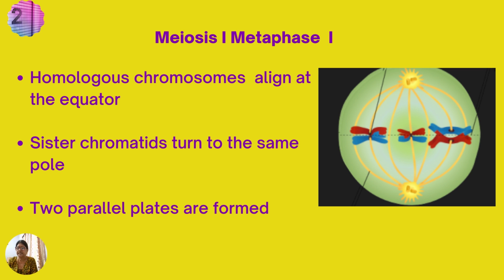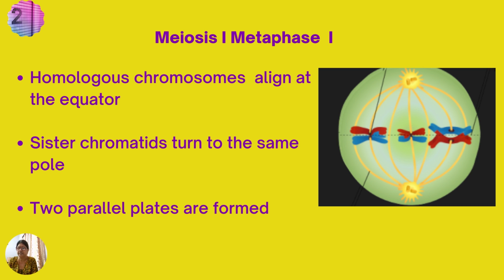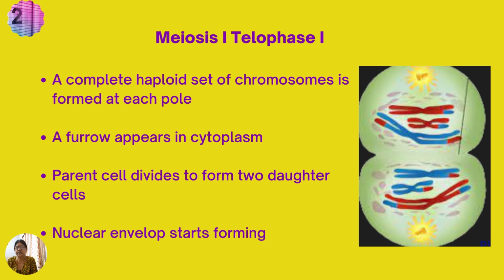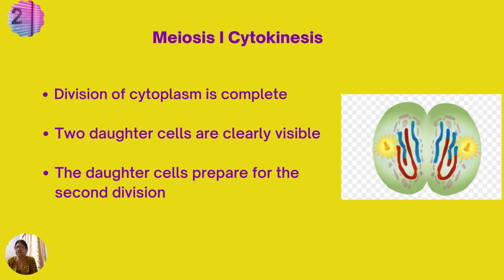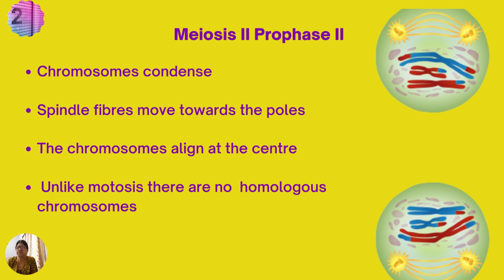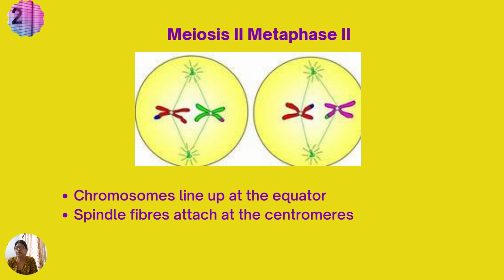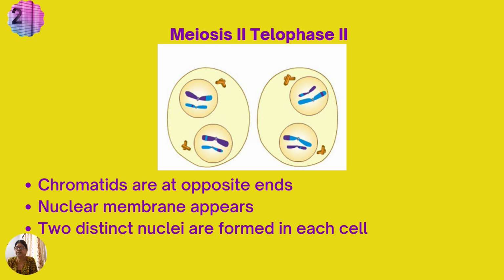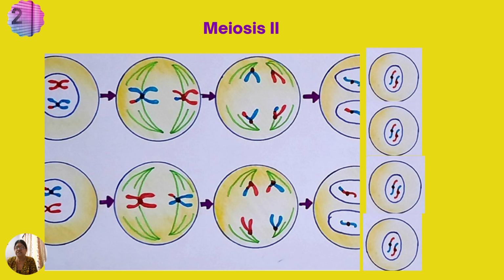2 minute lessons : Cell division // Meiosis part2// lesson 7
Are you identical to your parents or similar? Is there a difference? If so can you think of reasons for this. Do you want to know how this is possible.
Watch this lesson.